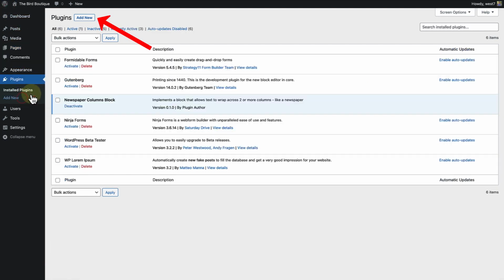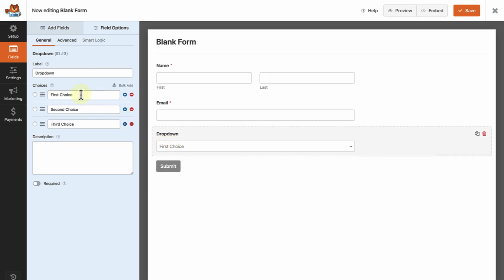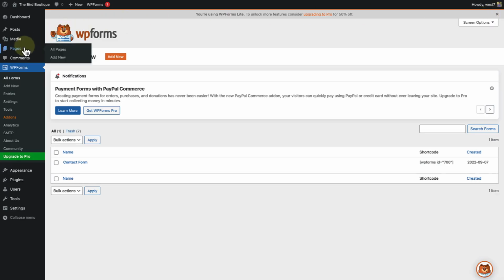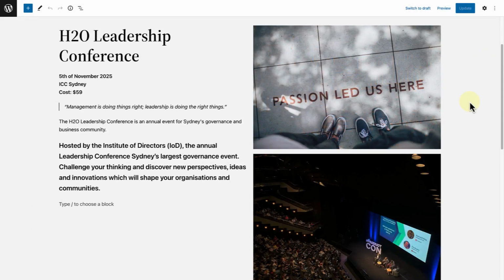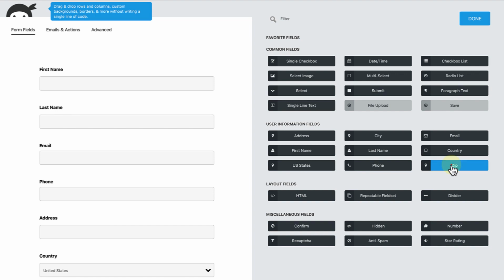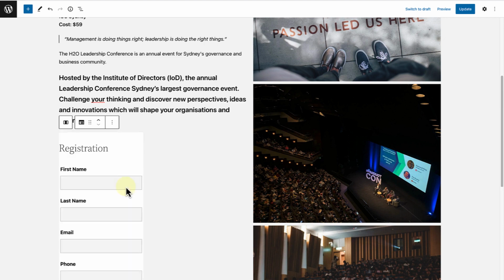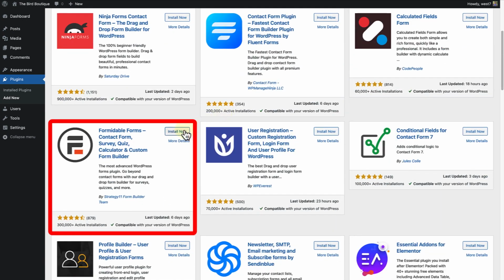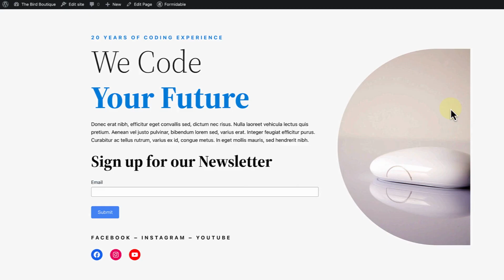Adding a Contact Form to Your Site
Learn how to add different types of contact forms to your site.